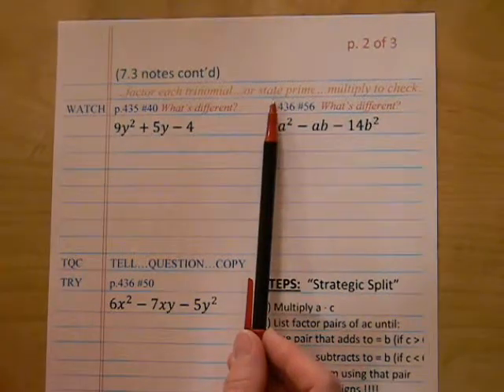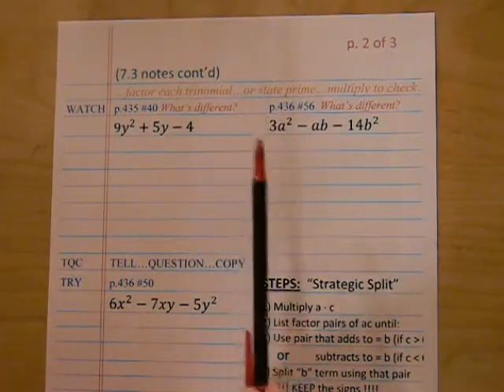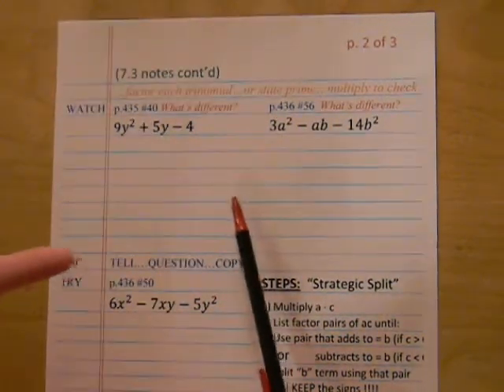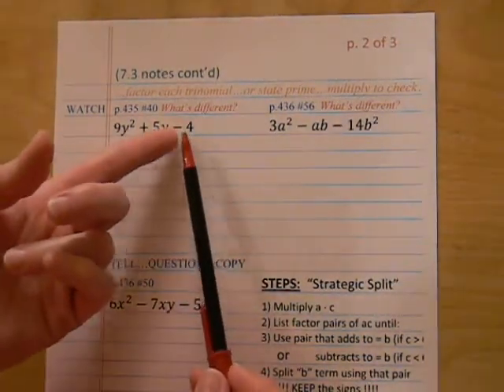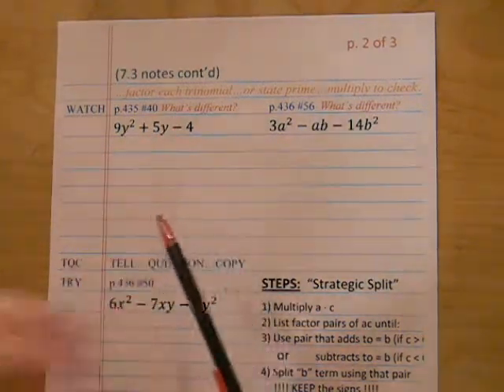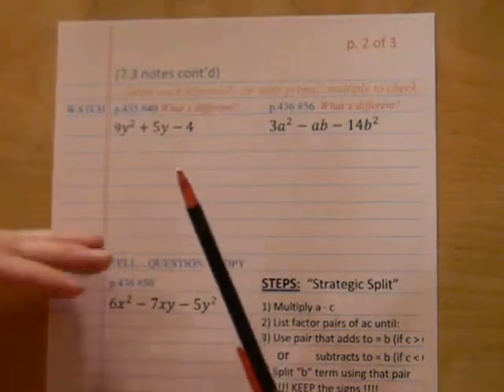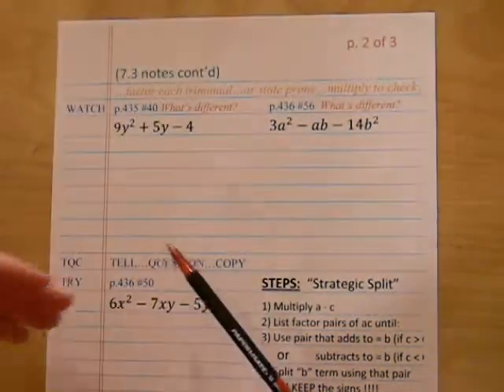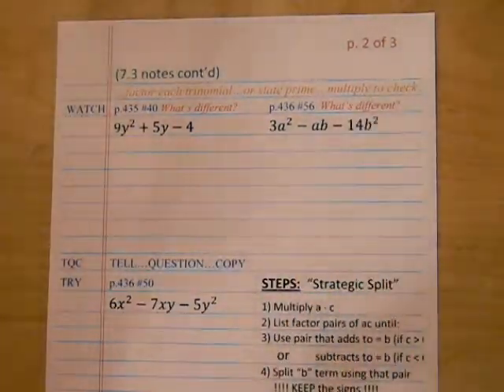6.3 notes p.2a (old book 7.3)